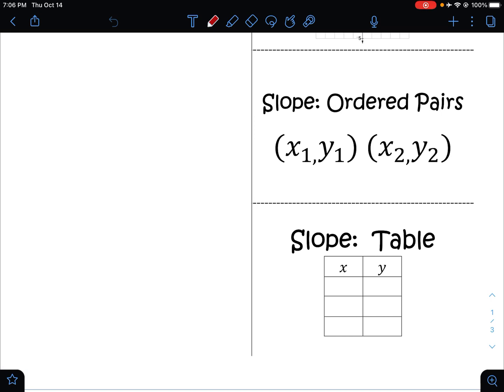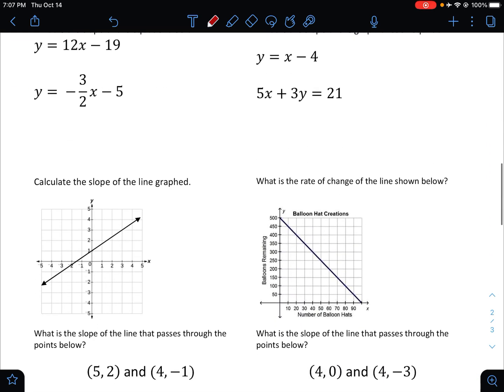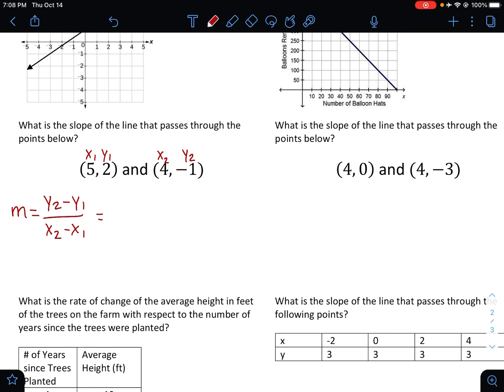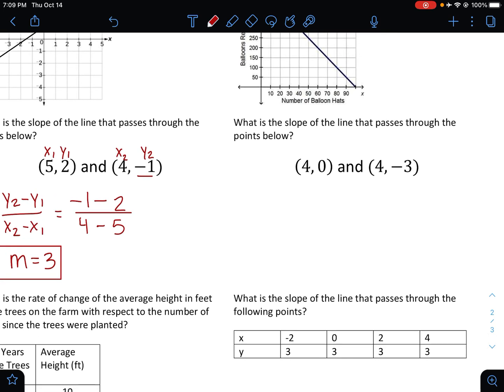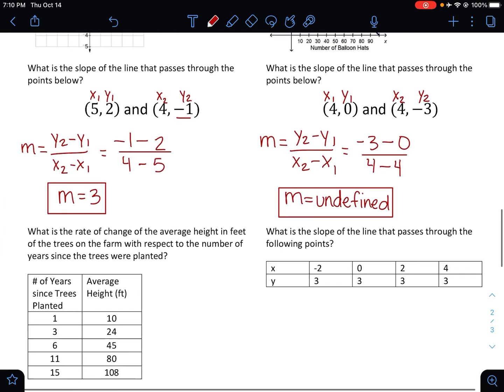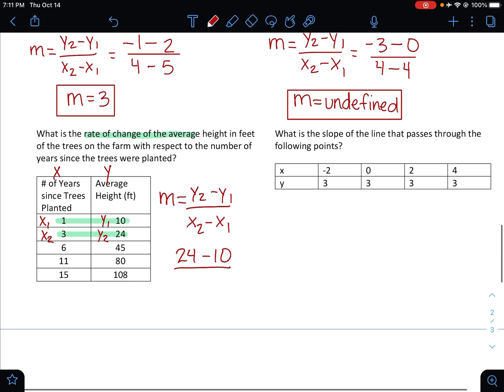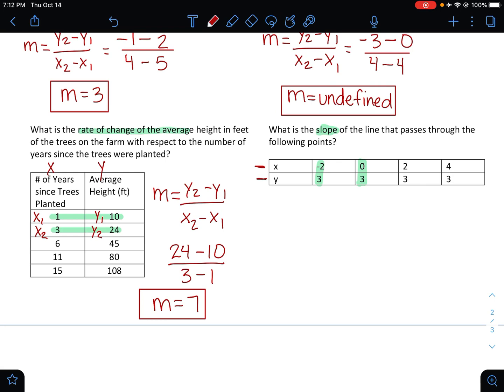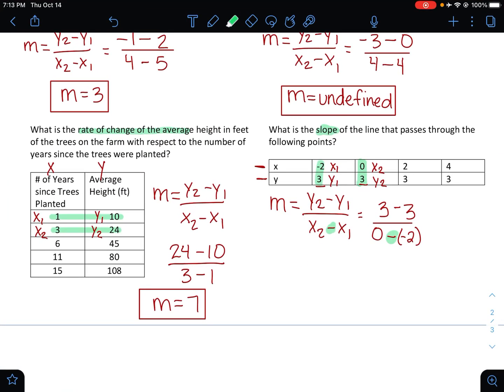2.15 Slope Part 1 - (slope from ordered pairs and table)